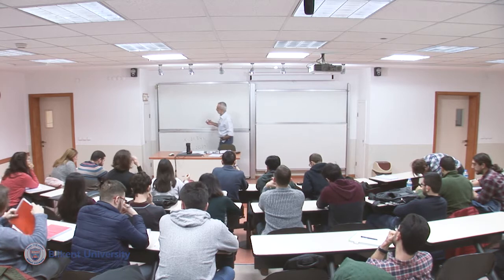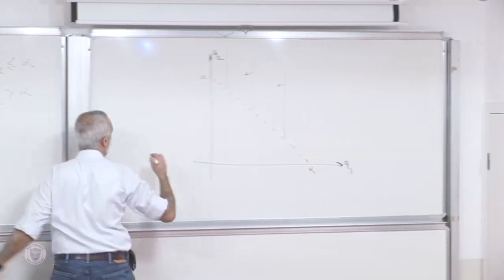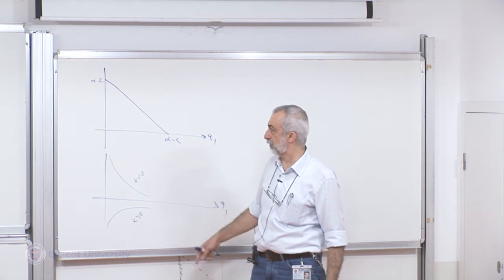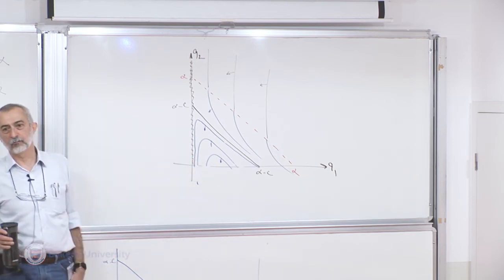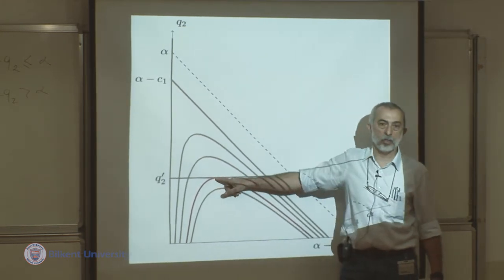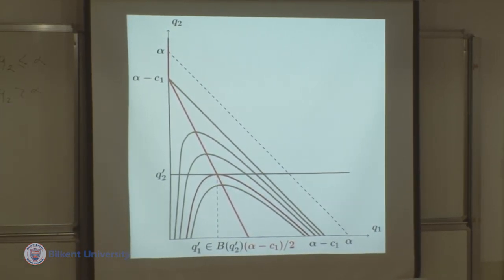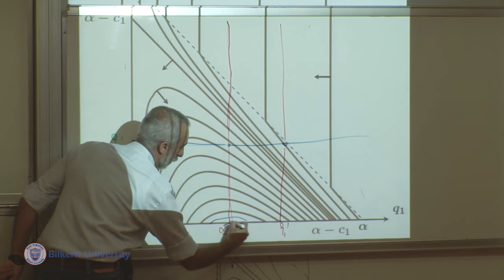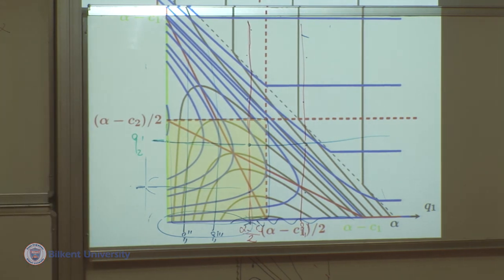Game Theory I - Lecture 11 (ECON 439)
Lecture 10: Iterated Elimination of Strictly Dominated Strategies in Cournot's Duopoly
Bilkent University